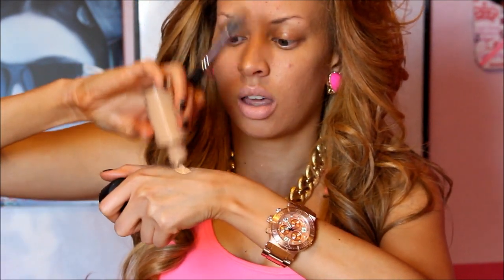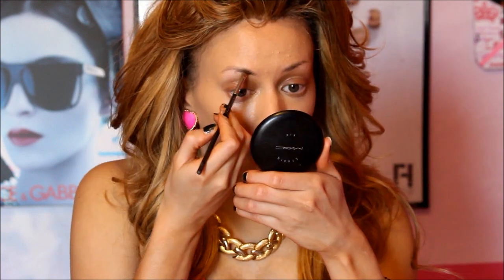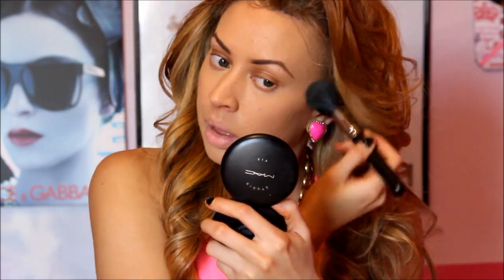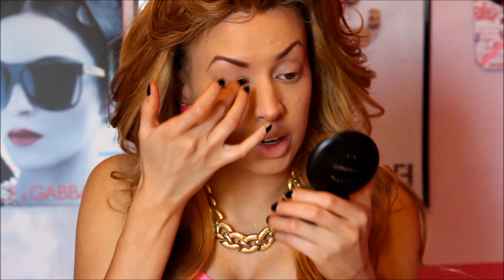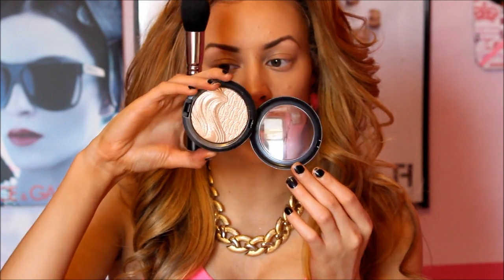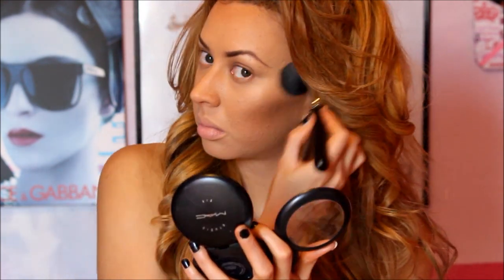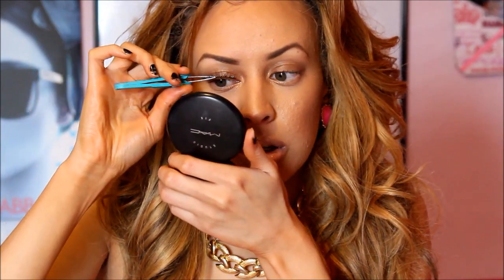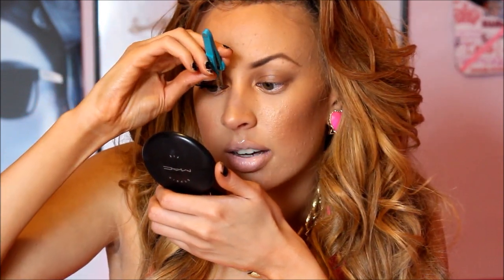Bronzy Beach Summer Makeup Tutorial! (JLo Glow)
Hey loves get ready for exclusives to drop! Check out our Instagram page to be the first to get a slice of cake from my new clothing line: CakeFace™